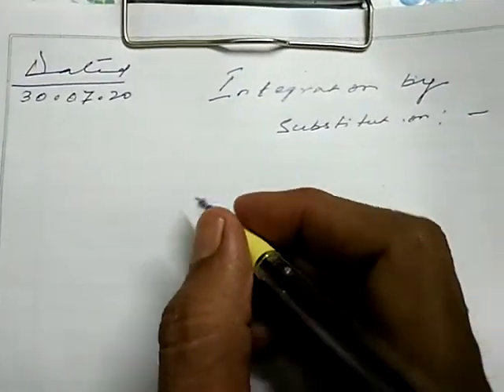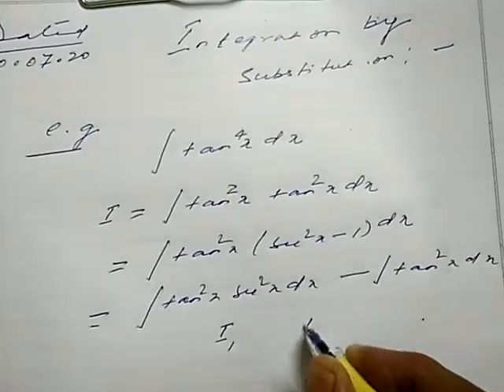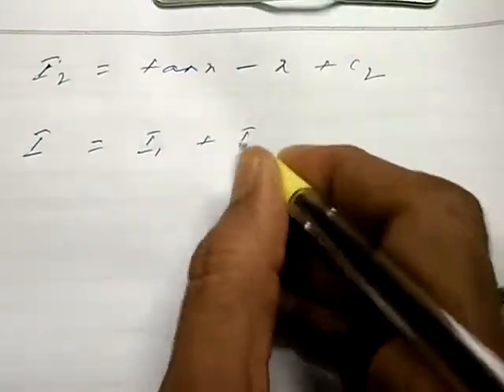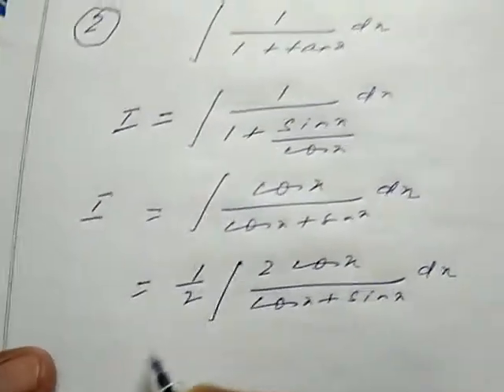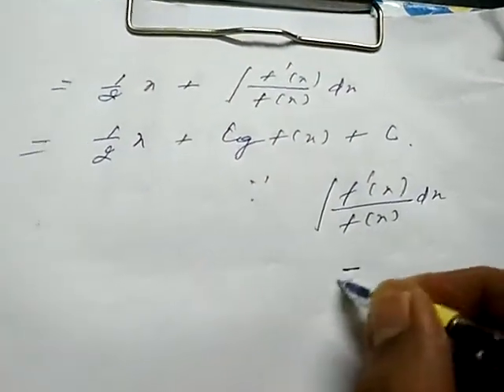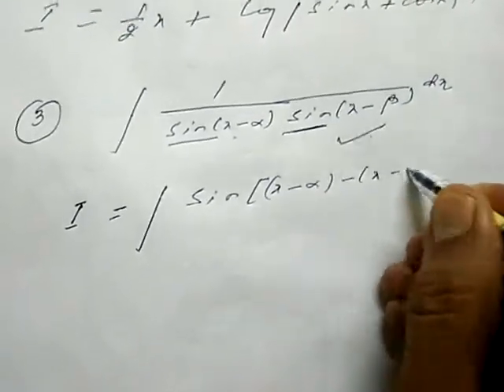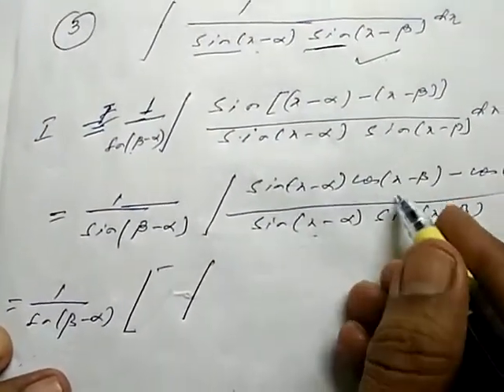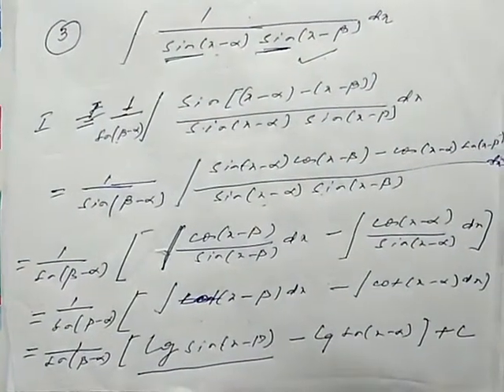Class-12th Integration by substitution (Part-2)